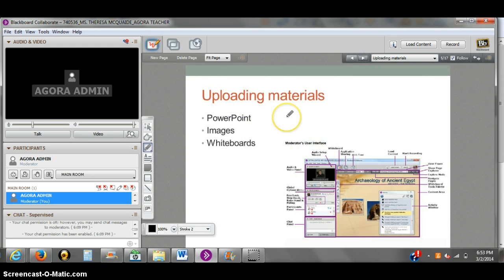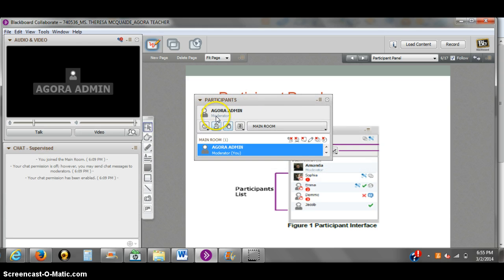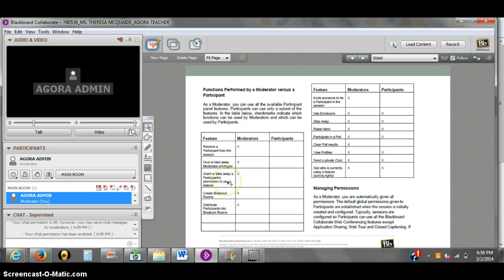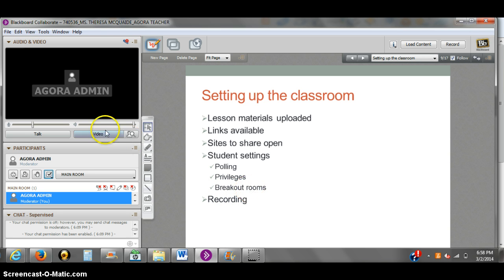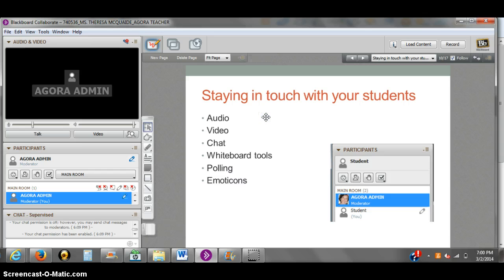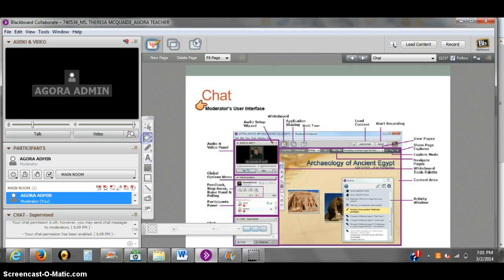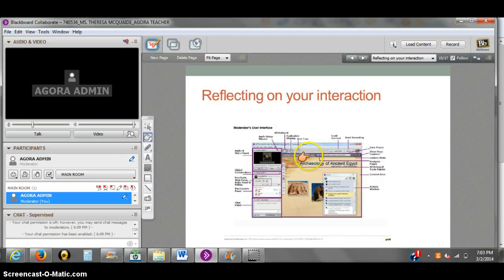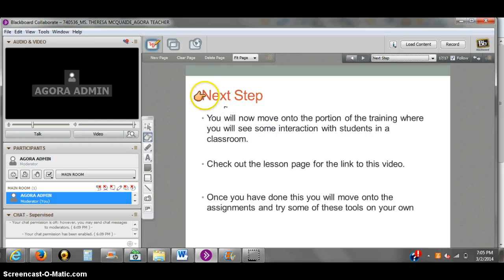Introduction to Online Instruction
Introduction to Online Instruction with Blackboard Collaborate